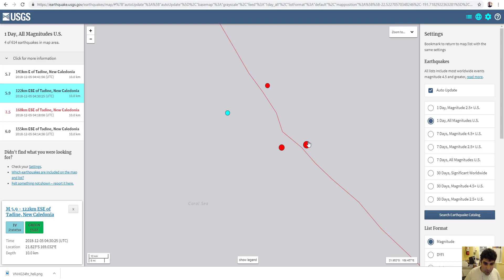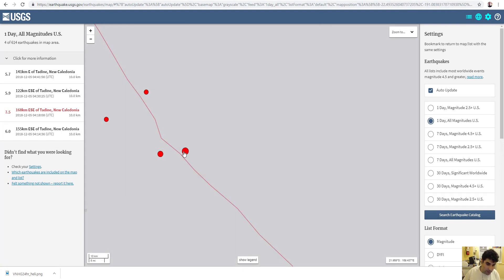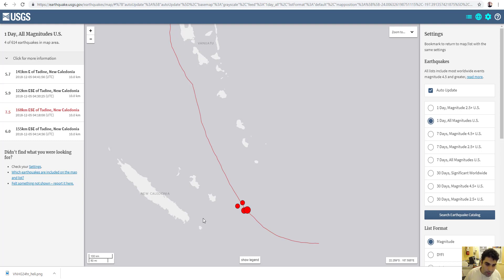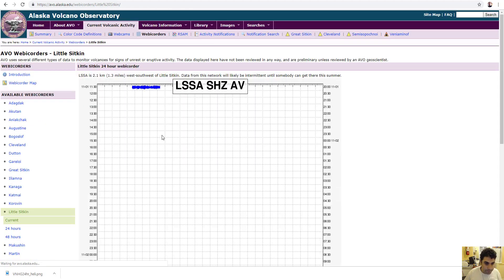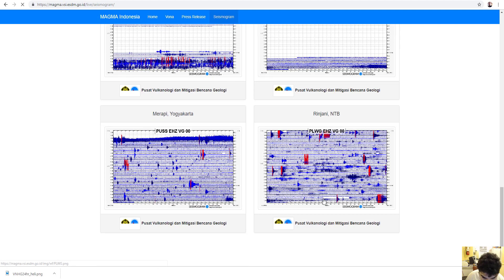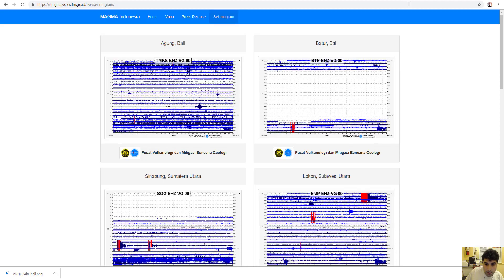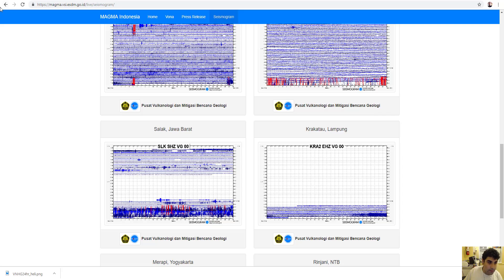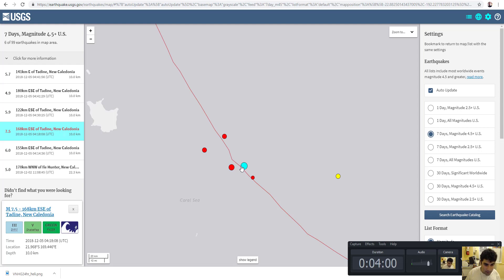TSUNAMI 7.6 NEW CALEDONIA EARTHQUAKE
A large 7.5-7.6 Earthquake has just hit East of New Caledonia Prompting Tsunami Warnings to be issued. I expect the wave to be no larger than 10-15 feet.